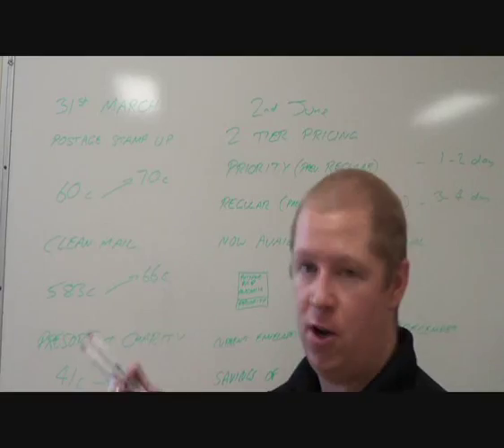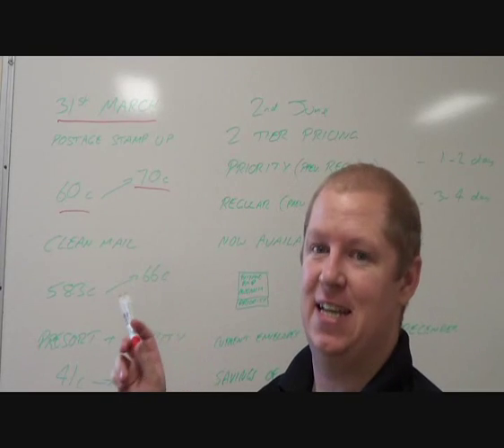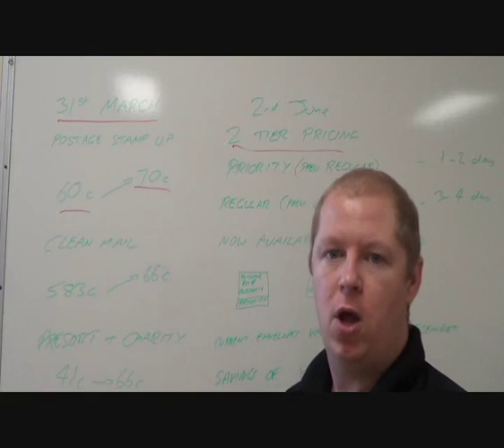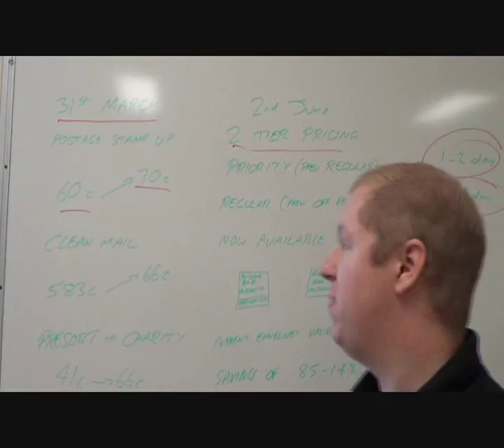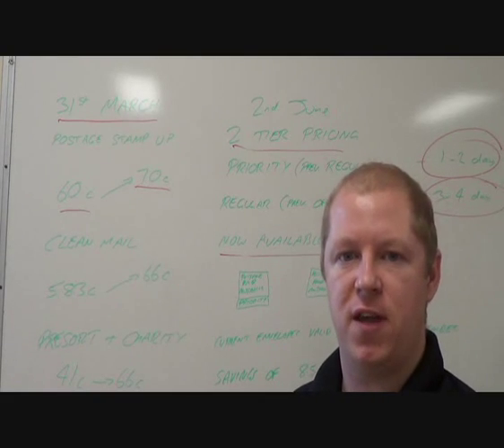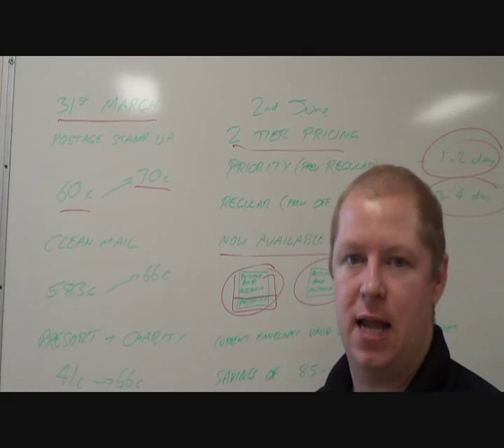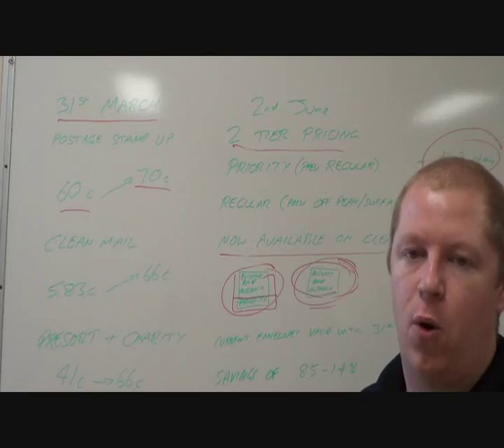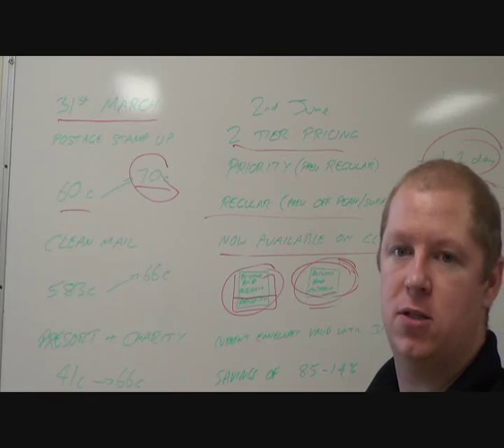Australia Post Postage Changes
The information from Australia Post's website can be found and you can download the full changes